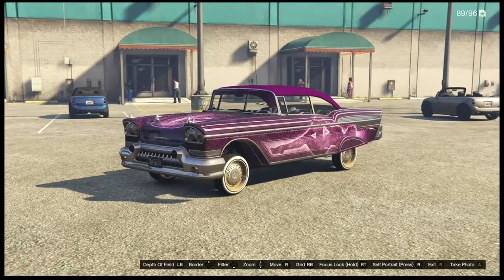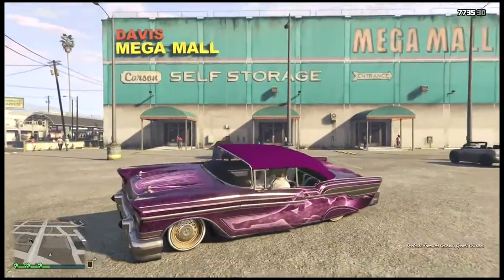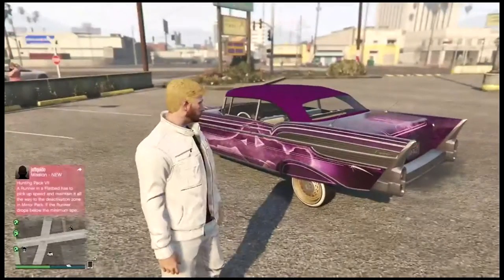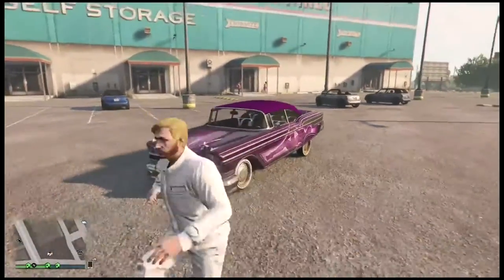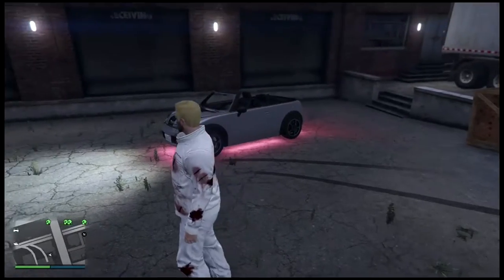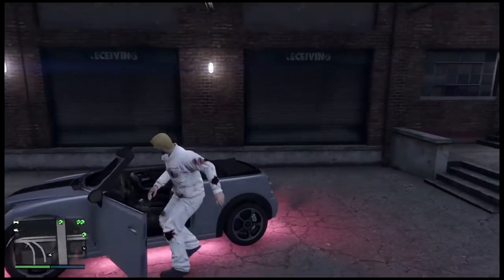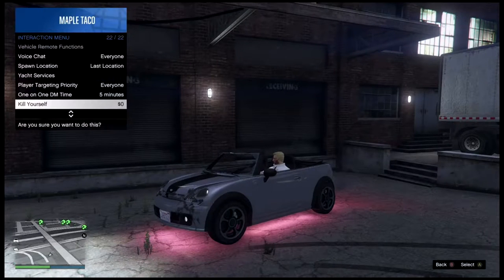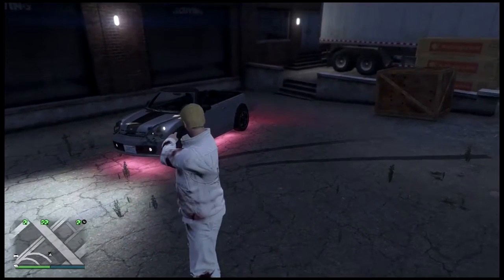★ GTA 5 ONLINE Keep Car+ Hydraulics+Neon On After Leaving Vehicle (All Systems) After Patch 1.33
★★★★★★ GRAND THEFT AUTO 5 ONLINE TUTORIAL After Patch 1.33, HOW TO KEEP YOUR CAR ON, YOUR HYDRAULICS ON, AND NEON ON ,AFTER YOUR LEAVE / EXIT YOUR LOW RIDER / CAR,

Do you want to get partnered
and get paid for making youtube videos

IGNORE TAGS, keep car on,
How to,keep,car,on,
gta online how to keep car on, GTA ONLINE HOW TO KEEP NEON ON, gta online how to keep HYDRAULICS  on,
TUTORIAL, KEEP ON,AFTER,PATCH,WORKING,ON,ALL,SYSTEMS,XBOX,360,ONE,PS3,PS4,PLAY,STATION,grand theft auto 5,gta online,glitch